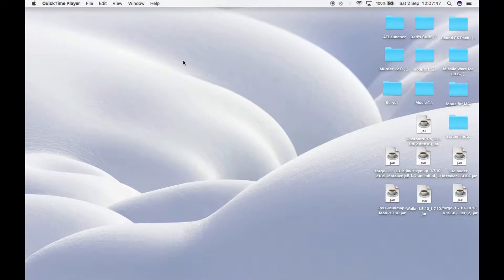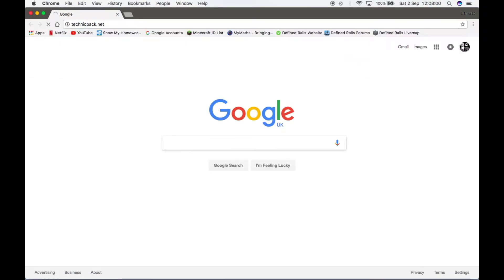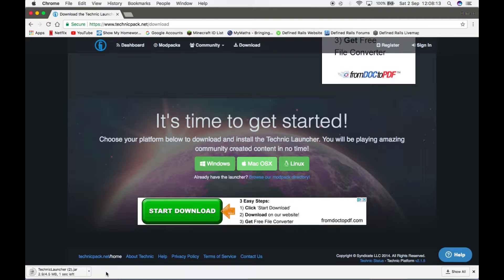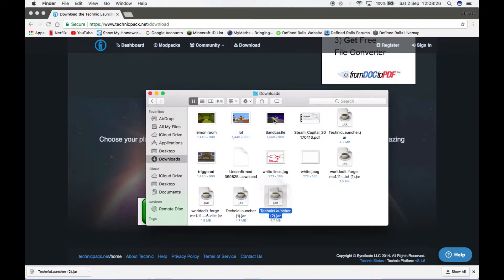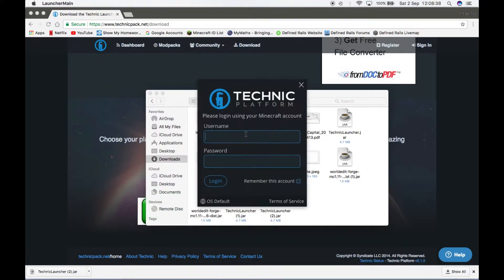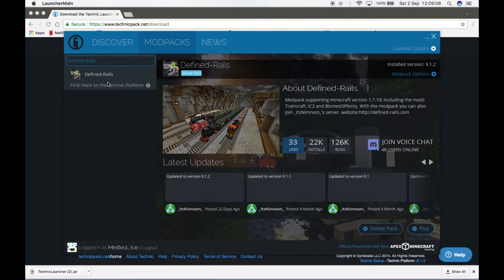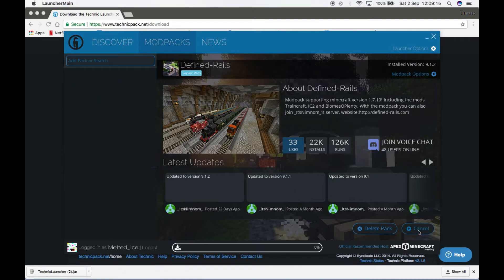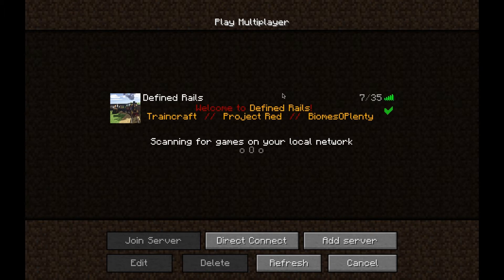How to get on to Defined Rails via Technic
Here's a simple guide on how to get onto Defined-Rails via the technic launcher!

Skip past technic installation: 0:57